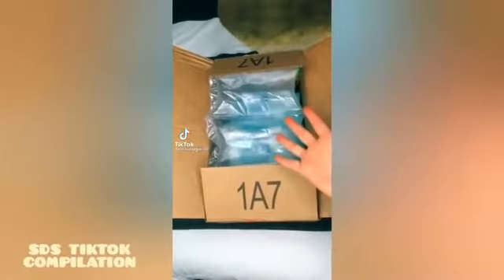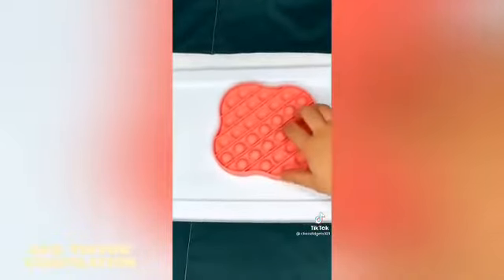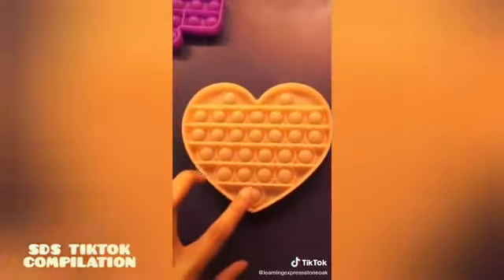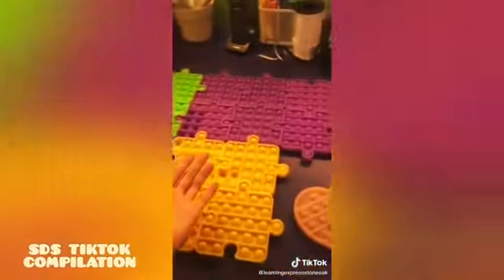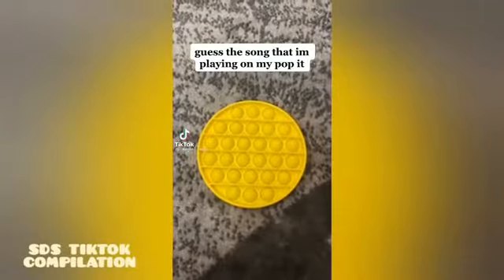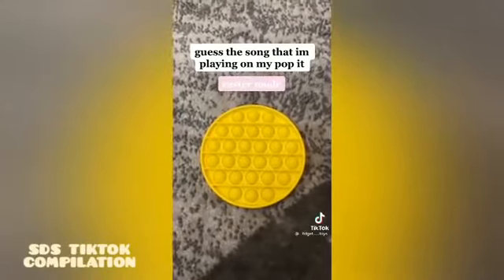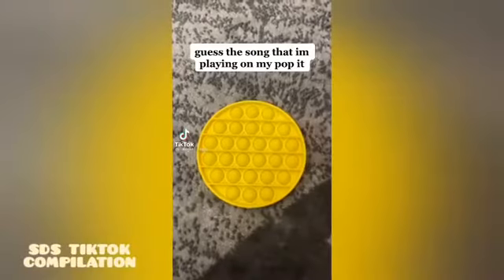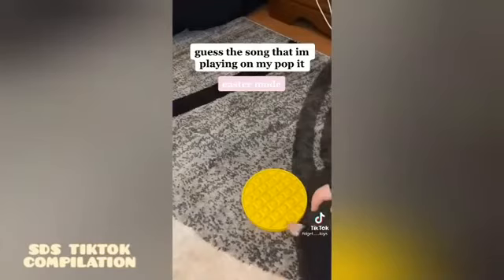POP IT TikTok Compilation #62